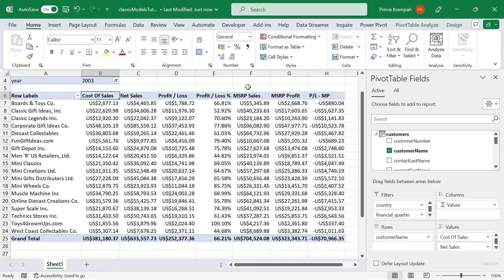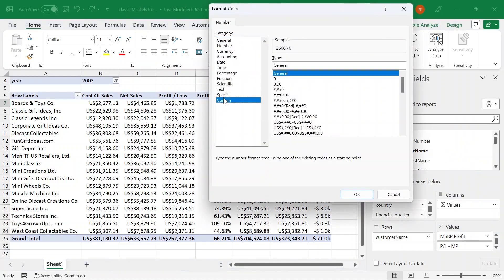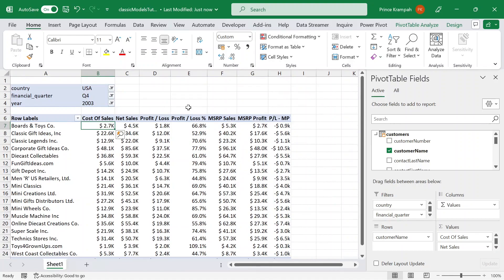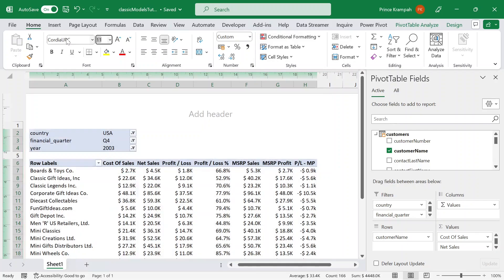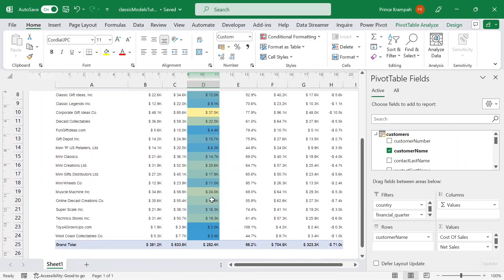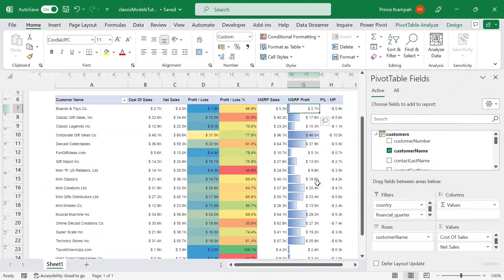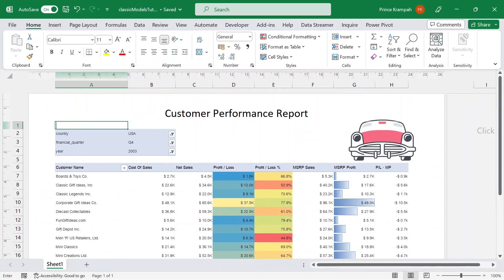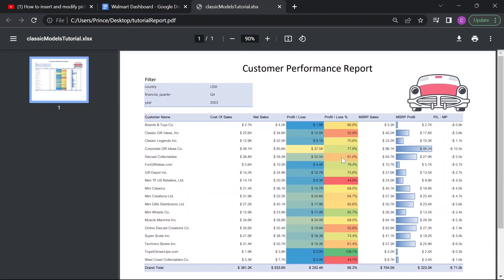Introduction to Excel for Data Analysis: User Friendly Report Generation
Welcome to our comprehensive guide on mastering Excel for data analysis! In this beginner-friendly video, we will take you through the essential techniques and tools required to effectively analyze data using Microsoft Excel. Whether you're a student, professional, or anyone interested in harnessing the power of Excel for data-driven insights, this tutorial is the perfect starting point.

📊 Data Modeling:
We'll begin by explaining the importance of data modeling and how to structure your data efficiently within Excel. Learn how to organize and manipulate your data to make analysis more effective and manageable.

📥 Data Importation:
Discover various methods to import data into Excel from different sources, such as CSV files, databases, and external websites. We'll walk you through step-by-step instructions to ensure seamless data importation into Excel.

🧹 Data Cleaning:
Clean, transform, and preprocess your data using Excel's powerful data cleaning features. You'll learn how to handle missing values, remove duplicates, standardize data formats, and perform other crucial data cleansing operations.

🔍 Power Query:
Explore the capabilities of Excel's Power Query tool, which allows you to connect, transform, and combine data from multiple sources effortlessly. We'll demonstrate how to leverage Power Query to streamline your data analysis workflow.

🔀 Pivot Tables:
Master the art of creating pivot tables to summarize, analyze, and visualize your data in a meaningful way. We'll cover the basics of pivot table creation, customization, filtering, and grouping to extract valuable insights from your data.

📊 Using Pivot Tables for Reports:
Discover how pivot tables can be utilized to generate comprehensive reports. Learn how to aggregate data, calculate metrics, and create visualizations within pivot tables, providing a solid foundation for data-driven decision-making.

📄 Report Generation:
In this segment, we'll guide you through the process of generating professional-looking reports using Excel. Explore different report layouts, formatting options, and best practices for creating visually appealing and impactful reports.

💼 Exporting Reports as PDF Files:
Finally, learn how to export your meticulously crafted reports as PDF files, ensuring easy sharing and professional presentation of your analysis results. We'll demonstrate the step-by-step process to save your reports in the desired format.

Whether you're a beginner or have some experience with Excel, this comprehensive tutorial will equip you with the necessary skills to analyze data, generate insightful reports, and make data-driven decisions using Microsoft Excel. Join us on this exciting journey and unlock the full potential of Excel for data analysis today!